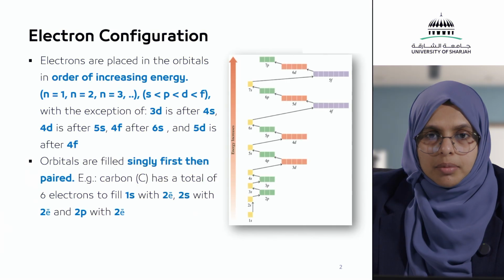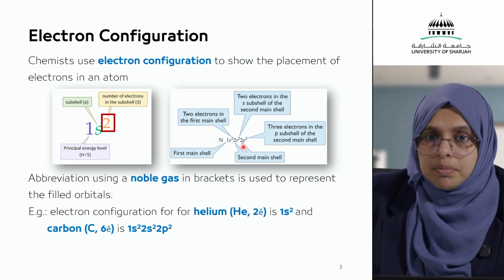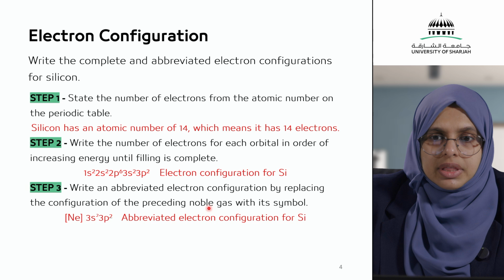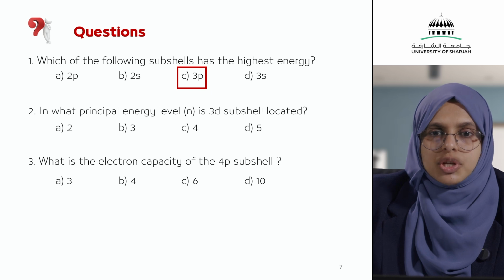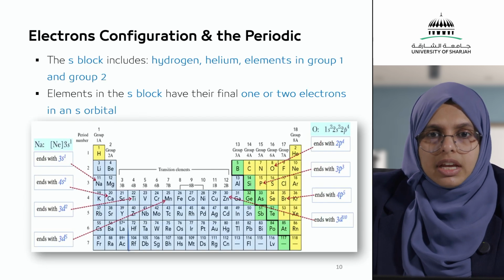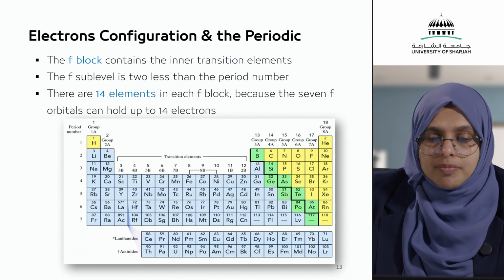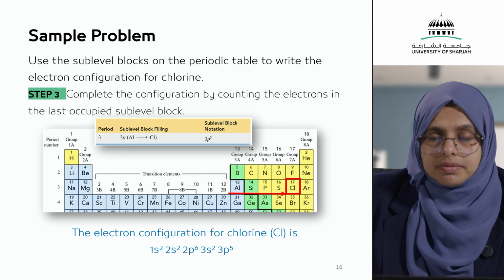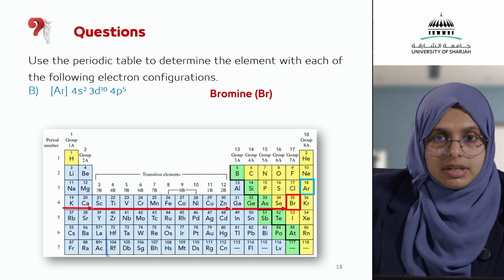Electron Configuration & Position in Periodic Table | UoS-RCo3 Remedial Chemistry MOOC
This video will guide you through writing configurations for any element using the periodic table as your map. Understand how electron configurations relate to valence electrons and why they're crucial for predicting chemical reactions.